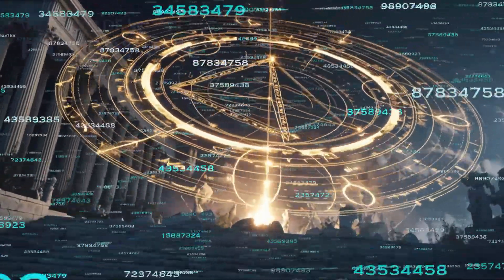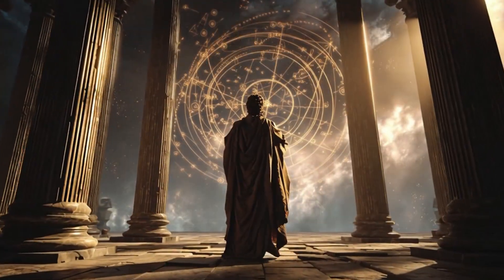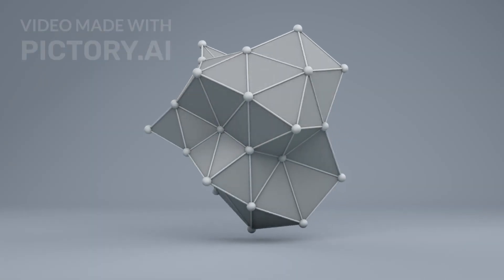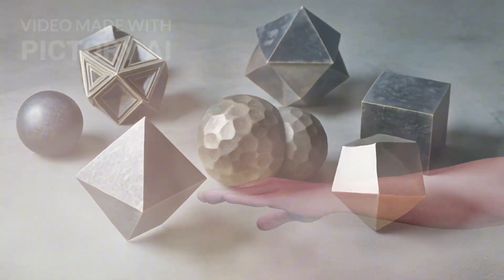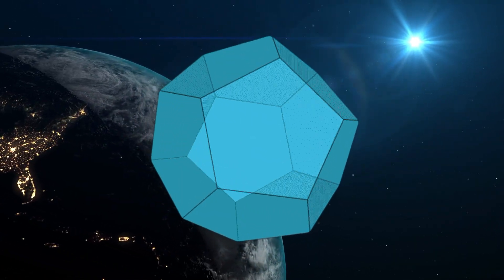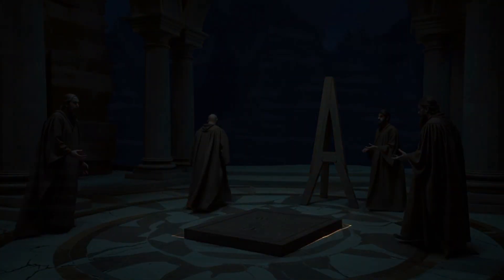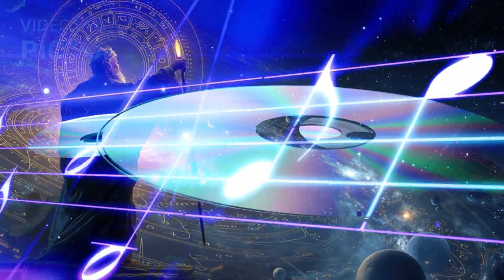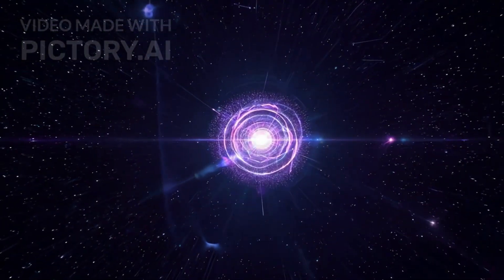The Mathematics They Tried to Hide From the World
Did the ancient Greeks discover the true structure of the universe… 2,500 years before modern physics?

This documentary-style video explores the astonishing connections between: 🔹 Pythagoras and the birth of mathematical cosmology
🔹 The five Platonic solids and the geometry of nature
🔹 The mysterious dodecahedron — the shape ancient philosophers feared
🔹 The Golden Ratio, appearing in galaxies, DNA, plants, and the human body
🔹 And a surprising modern theory suggesting our universe might have a dodecahedral topology

From ancient philosophy to cutting-edge astrophysics, this video takes you on a mind-expanding journey through the hidden mathematics of reality — in the poetic and logical style of Brian Cox.

👉 If you love science, space, mathematics, or the mysteries of existence, this video is for you.